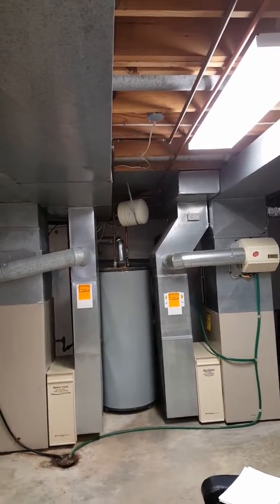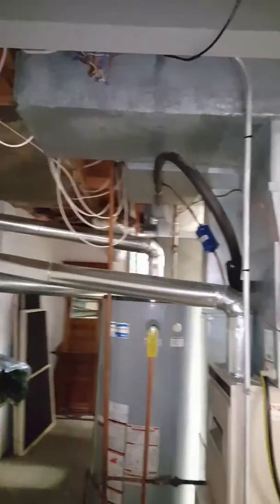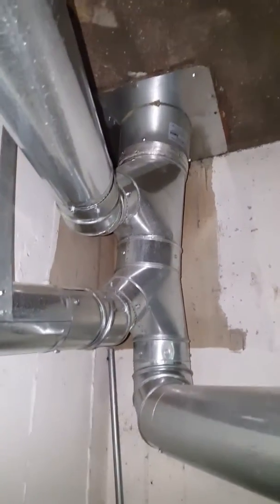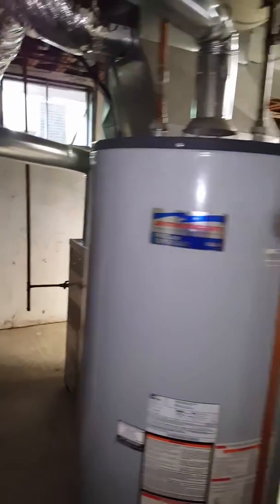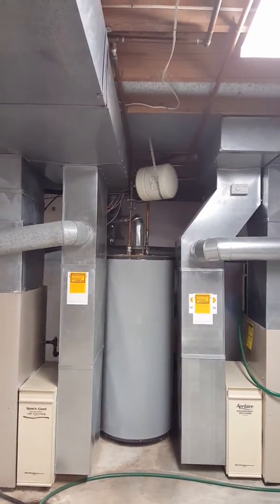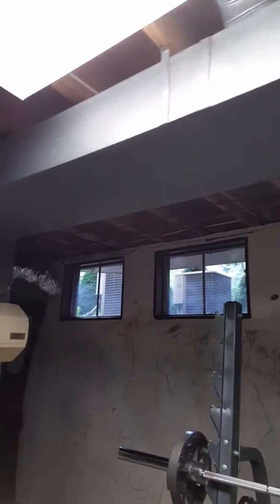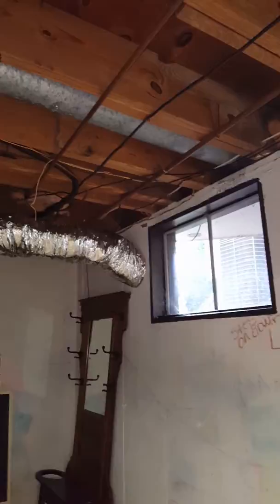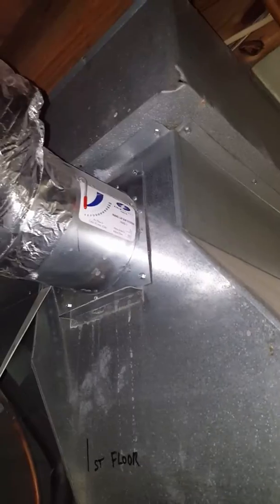NS Olson 8.14.17